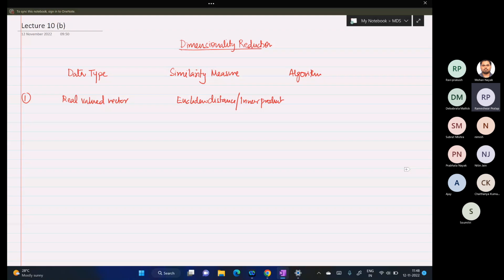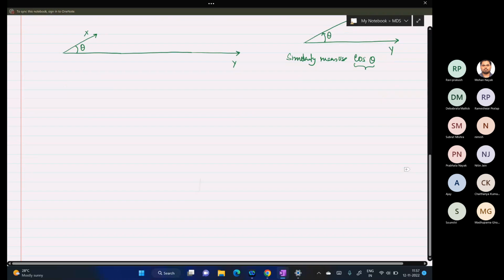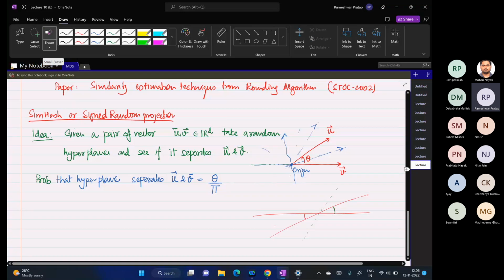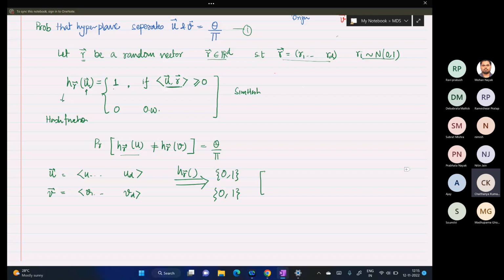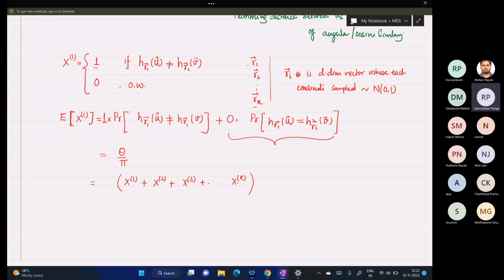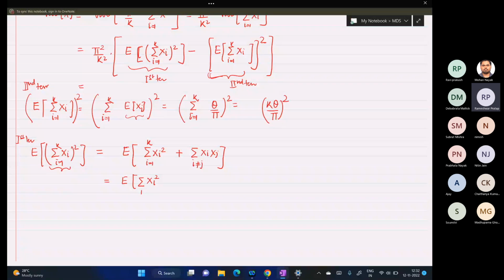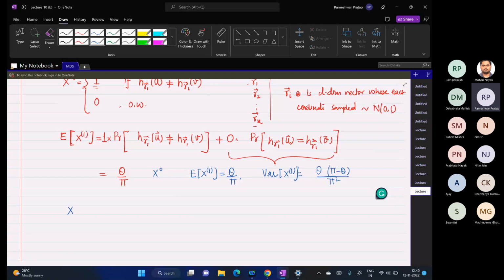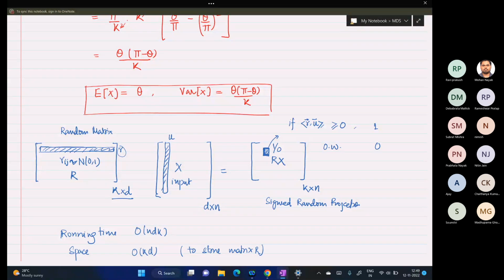Lecture 10 (b) Dimensionality Reduction: SimHash/Signed Random Projection